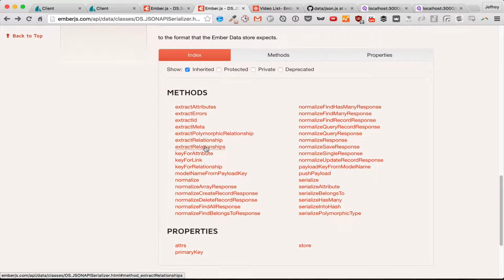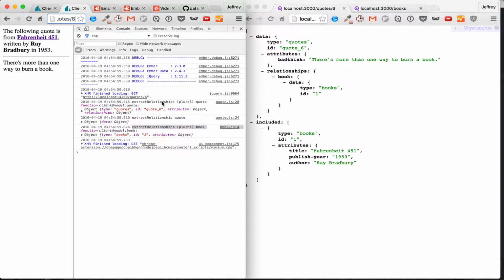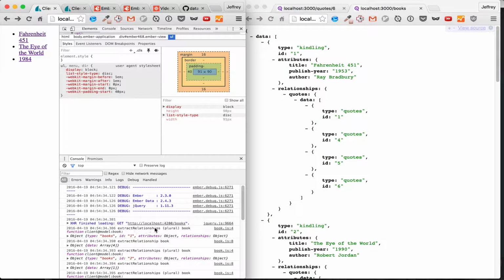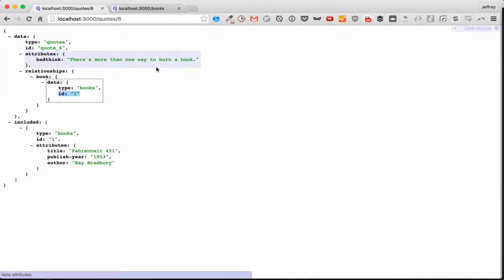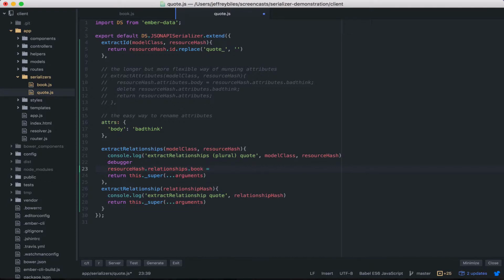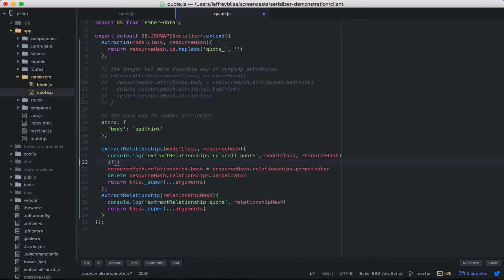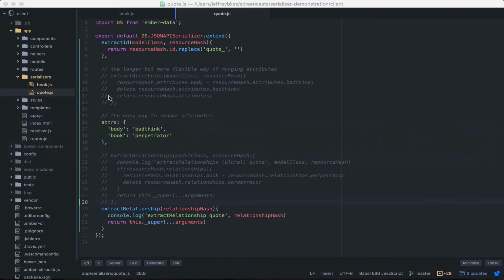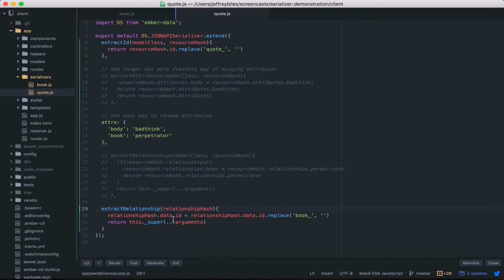EmberScreencast 141 - Serializers: Extracting Relationships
The relationships hash in JSON API is how you specify how different pieces of data are related to each other. However, your server is not always perfectly aligned with the JSON API spec.

Learn how to deal with that by customizing the extractRelationship and extractRelationships methods.